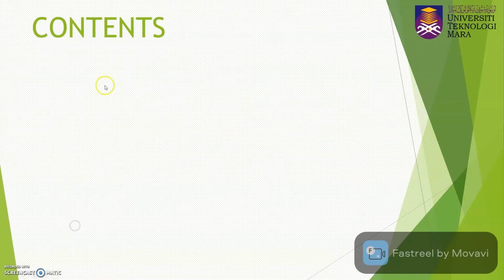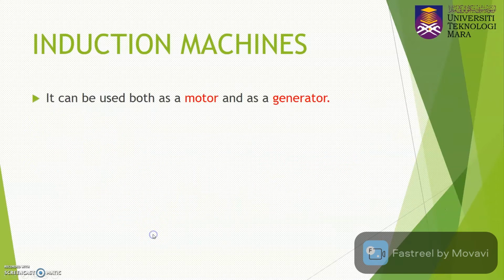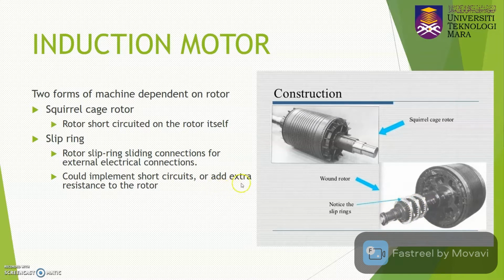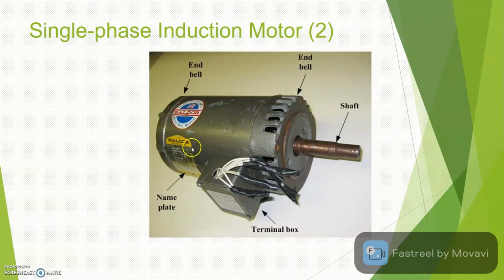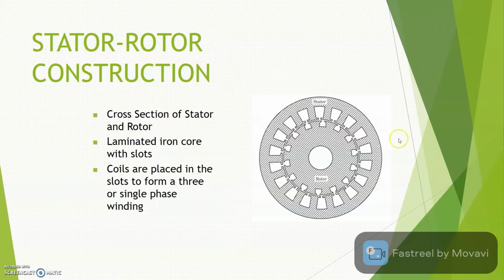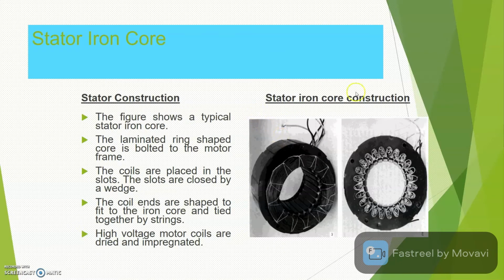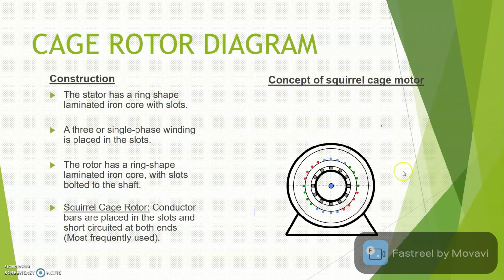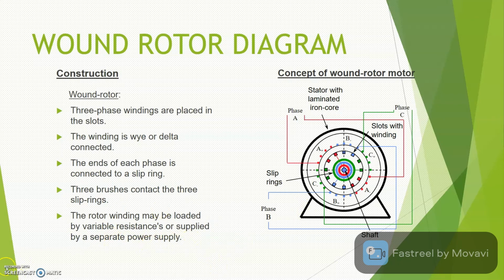Induction Machines - Constructional Features